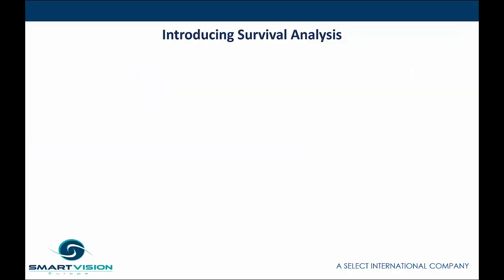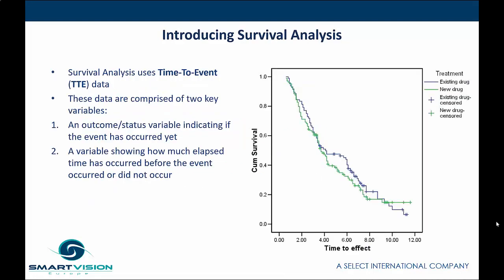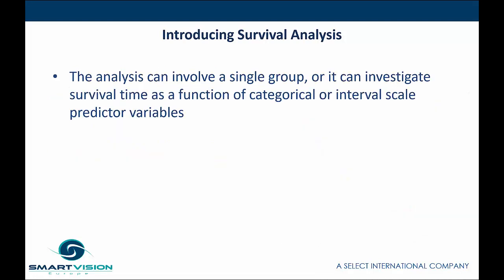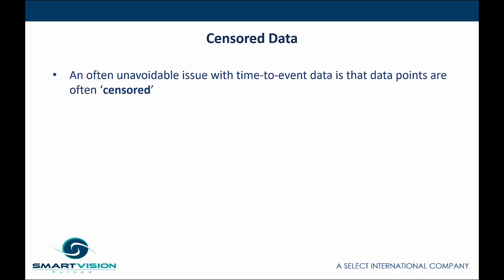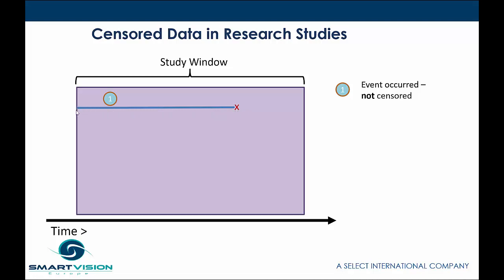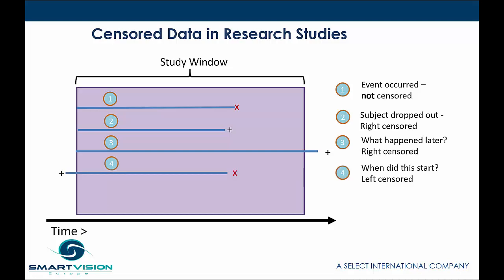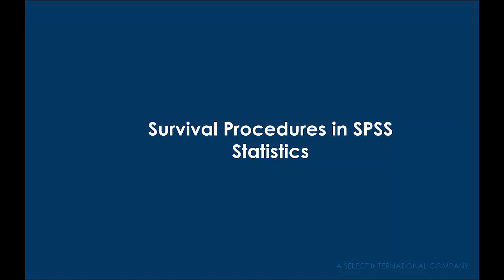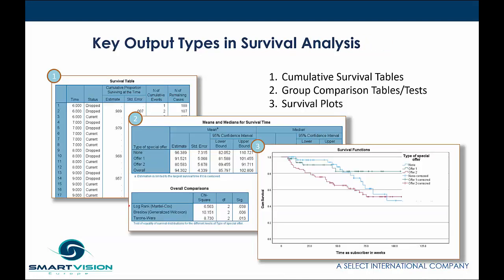Survival Analysis Part1